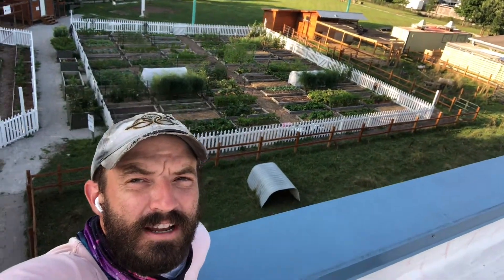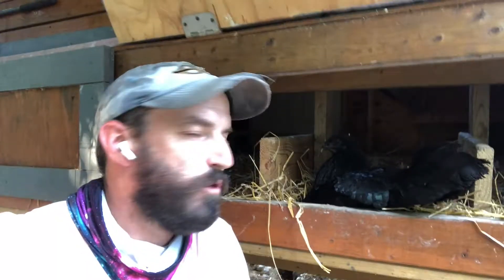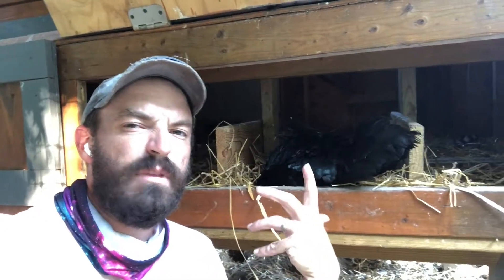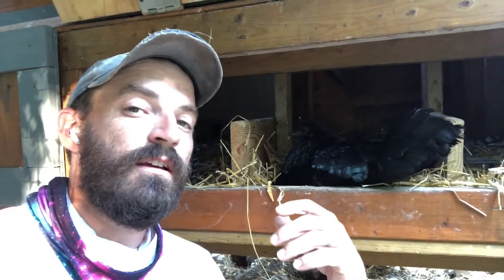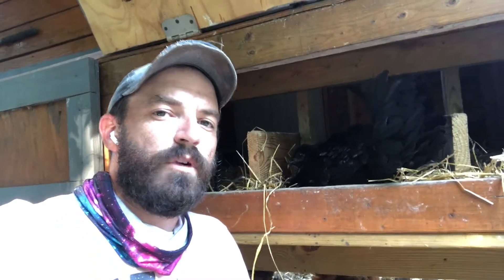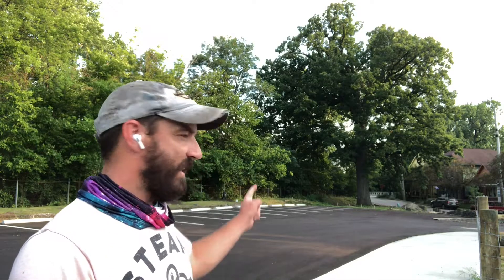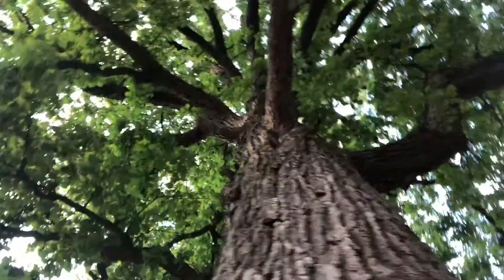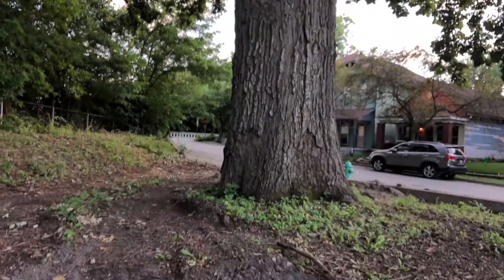Fridays From the Farm Ep18